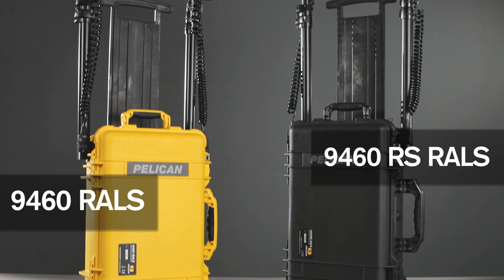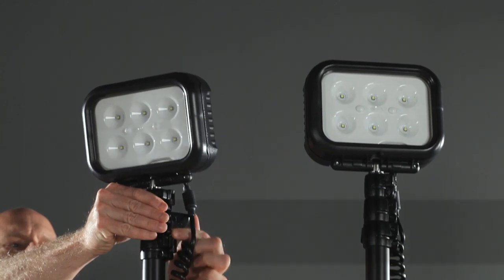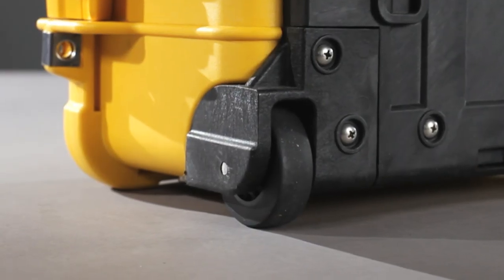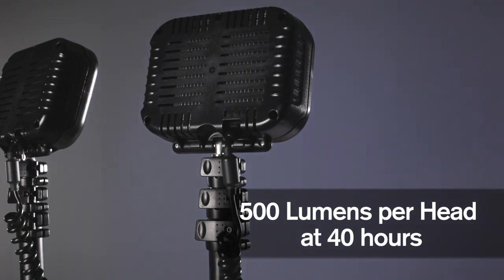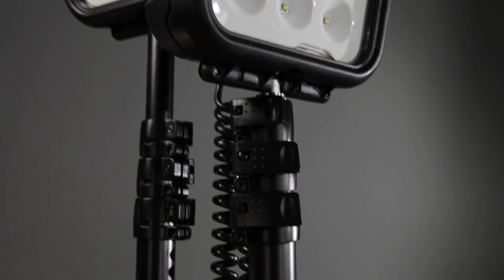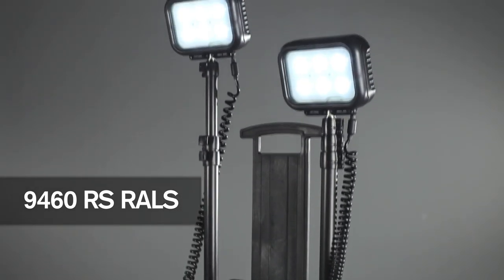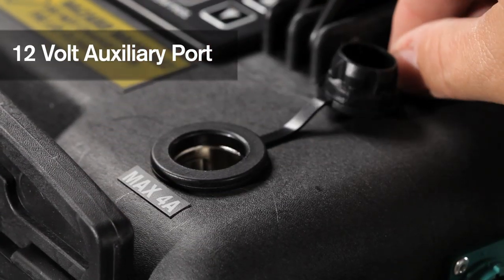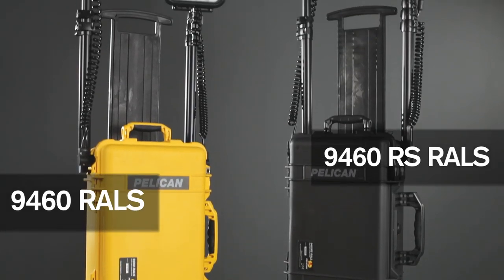Portable Lighting Systems: Pelican 9460 & 9460RS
Portable lighting systems are a Pelican Products specialty. The portable 9460 and 9460RS remote area lighting systems are part of the Pelican tough family of products.

The 9460 portable lighting system features dual LED heads, producing 6,000 lumens of light. The portable lighting system, its lights, telescopic poles, and charger all fold up and store inside of the durable Pelican case attached, which boasts two polyurethane wheels for easy transportation.

The unique RALS intelligent control allows the operator to vary the time and light output for up to 40 hours runtime. This portable lighting system boasts ultimate storage, and transport utility and protection.

The 9460RS portable lighting system, meanwhile, boasts all the capabilities of the 9460, but comes equipped with large, 50mm wheels for easier transport over rough terrain, a 12 volt auxiliary port for powering cellphones and laptops, as well as a remote control for wireless activation of the portable lighting system from afar.

The 9460 and the 9460RS portable lighting systems combine to offer the very best in performance and options.

Pelican Products, Inc. is the global leader in design and manufacture of both high-performance case solutions and advanced portable lighting systems. Our products are used by professionals in the most demanding markets including firefighters, police, defense / military, aerospace, entertainment, industrial and consumer. Pelican products are designed and built to last a lifetime. Our company operates in 19 countries, with 27 offices and six manufacturing facilities across the globe.